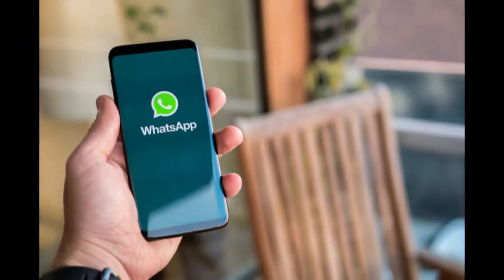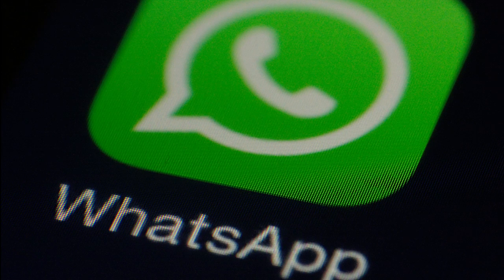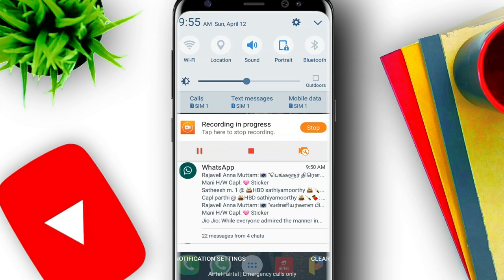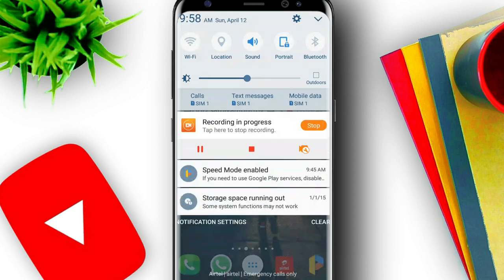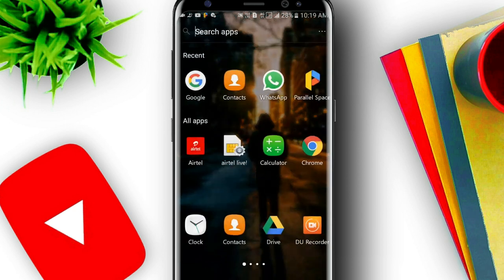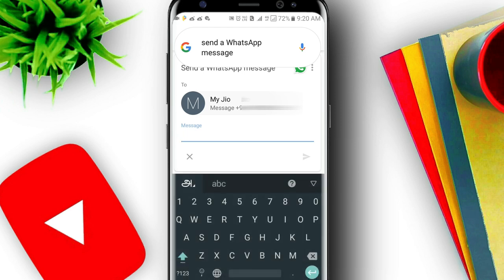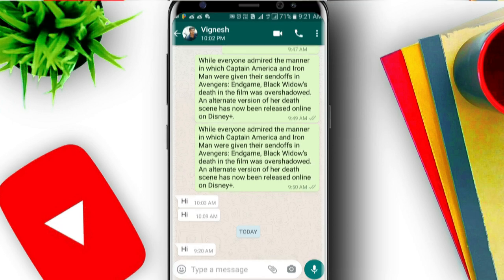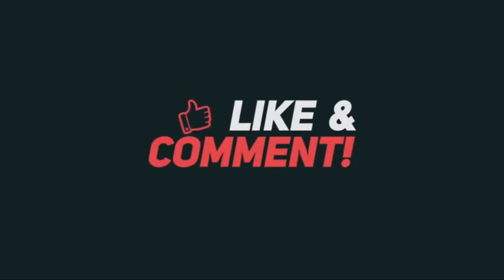இனி whatsapp போகமலே Message அனுப்பலாம் படிக்கலாம்/How to read &reply whatsapp message without online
Chat with Someone on WhatsApp without being shown as online to others. Hey, Guys, my name is vignesh and I will Show you How you can read and Reply WhatsApp Messages Without Opening WhatsApp Application.
HOW TO HIDE WHATSAAP ONLINE STATUS, LAST SEEN, BLUE TICK AND TYPING 2020

new whatsapp trick 2020 no online no last seen no blue tick no typing
 1. How can we read WhatsApp messages without coming online
 2. Send message in WhatsApp without Going Online
4. How to reply on whatsapp without appearing online
 5. How to reply on whatsapp without changing last seen
6. How to reply whatsapp without online android
7. How to read whatsapp messages without blue tick
 8. Whatsapp tricks 2020

. How can we read WhatsApp messages without coming online
 2. Send message in WhatsApp without Going Online
4. How to reply on whatsapp without appearing online
 5. How to reply on whatsapp without changing last seen
 6. How to reply whatsapp without online android
7. How to read whatsapp messages without blue tick
How to reply a message without open whatsapp
How to read a message without open whatsapp
8. Whatsapp tricks
9. how to chat without blue tick
10. WhatsApp Freeze Last Seen.

how to turn off whatsapp online. how to hide WhatsApp last seen. how to hide blue tick in WhatsApp.. WhatsApp Tricks 2020 WhatsApp No Online. WhatsApp No Last Seen. WhatsApp No Blue Tick, . WhatsApp Freeze Last Seen. Hide WhatsApp Last Seen. Hide WhatsApp Blue Tick.. how to read WhatsApp Messages without blue tick. How to reply WhatsApp Messages without being online.

HOW TO REPLY Without Coming Online | WhatsApp Tricks  | No Last Seen, No Blue Tick, No Online Freeze Last Seen

FAIR USE CATEGORY : Teaching I am criticizing this videos for it's bloopers so this video strictly follows FAIR USE POLICY. copyrighted content used under the fair use exception for review, criticism and commentary or voice over. (in this video the Voice is my own)

Note:- ALL THE IMAGES/PICTURES SHOWN IN THE VIDEO BELONGS TO THE RESPECTED OWNERS AND NOT ME.. I AM NOT THE OWNER OF ANY PICTURES SHOWED IN THE VIDEO !Music in this video:

images & gif Credits-